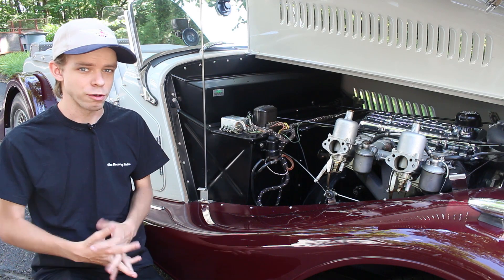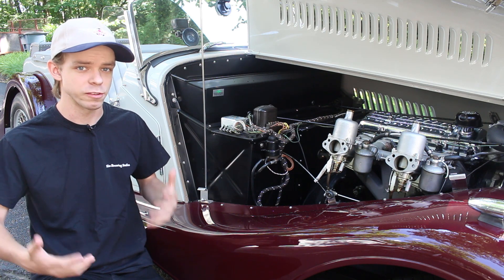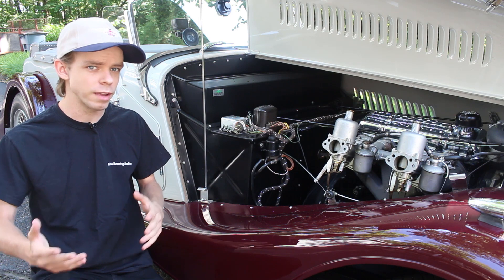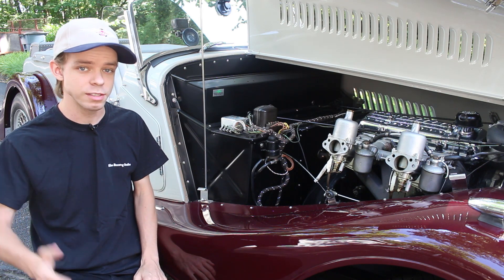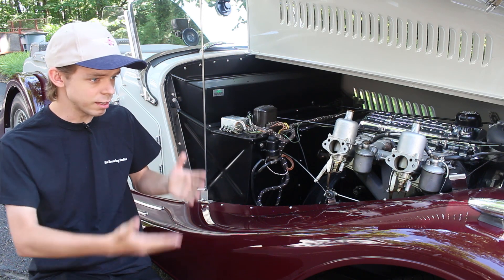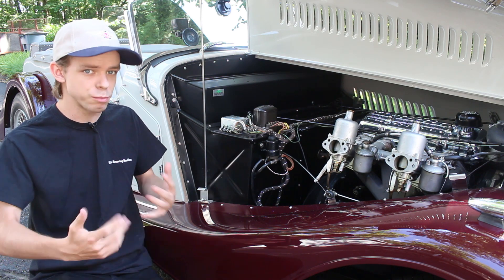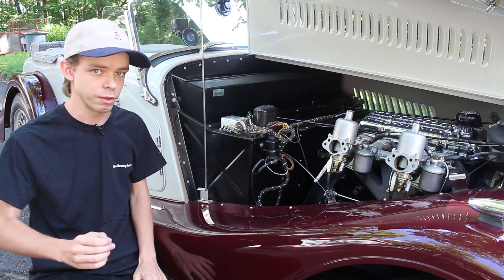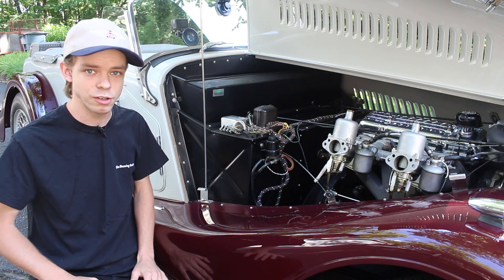New Channel Announcement! America's Backroads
This is a brand new channel dedicated to exploring the small towns and scenic country roads of the United States of America in a fully restored 1958 Morgan Plus Four. Leave suggestions below for towns we can visit, and I'll see you out on the road! :D